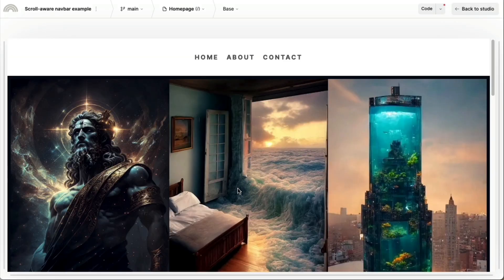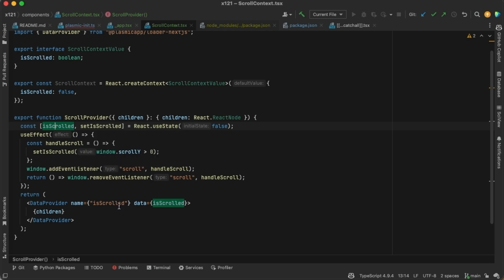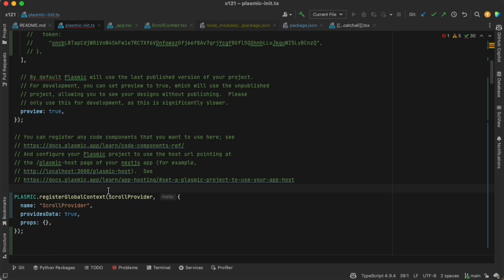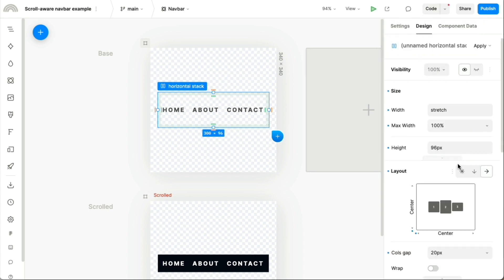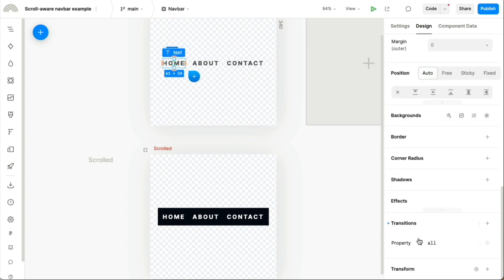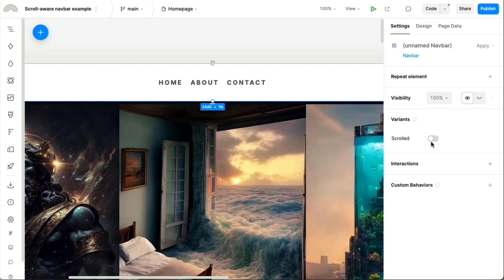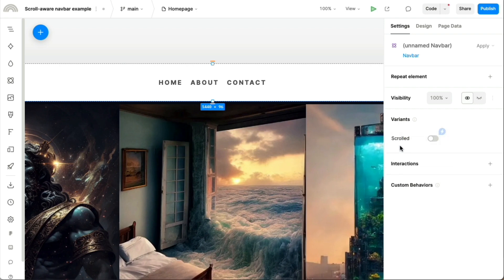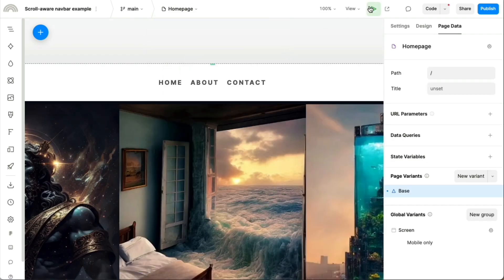Navbar that changes on scroll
Find the full source code for the component (and the app host) at

And the Plasmic project at

One more note omitted from the video: the Navbar component instance has its position set to Sticky, which is what lets it stay at the top of the screen as you scroll down.